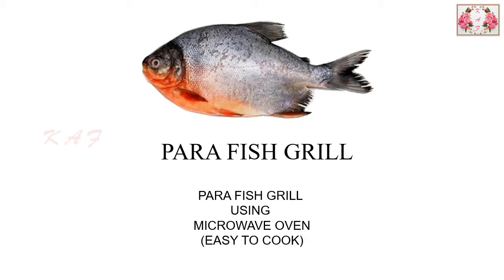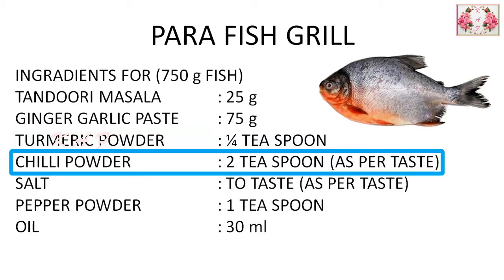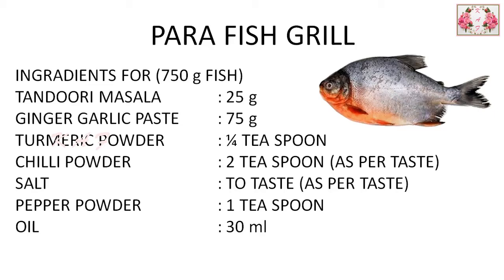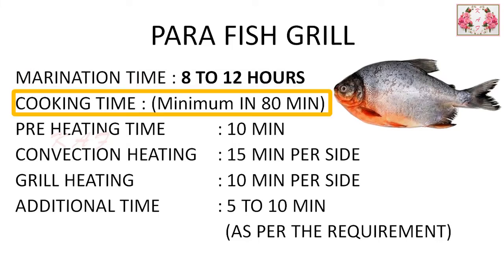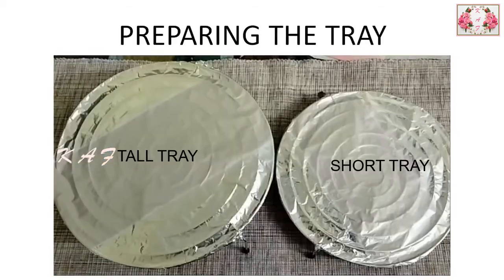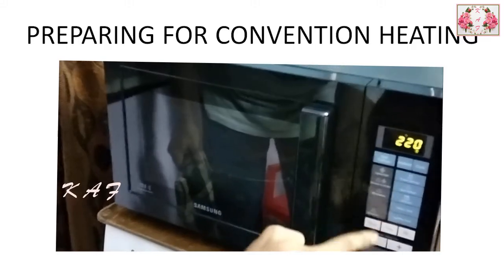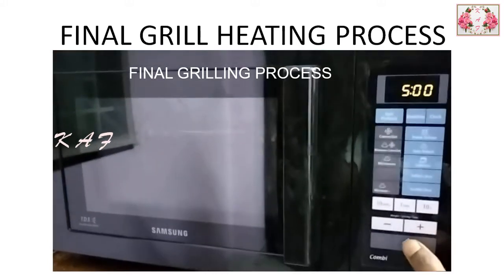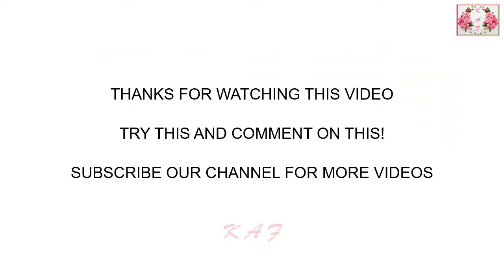PARA FISH GRILL USING MICROWAVE OVEN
FISH GRILL USING MICROWAVE OVEN
ENGLISH         : FRESH WATER POMFRET
TAMIL              : PARA MEEN
MALAYALAM : PARA MEEN
INGRADIENTS FOR (750 g FISH)
TANDOORI MASALA   : 25 g
GINGER GARLIC PASTE  : 75 g
TURMERIC POWDER          : ¼ TEA SPOON
CHILLI POWDER           : 2 TEA SPOON (AS PER TASTE)
SALT             : TO TASTE (AS PER TASTE)
PEPPER POWDER  : 1 TEA SPOON
OIL                      : 30 ml
MARINATION TIME              : 8 TO 12 HOURS
COOKING TIME                     : (Minimum IN 80 MIN)
PRE HEATING TIME           : 10 MIN
CONVECTION HEATING  : 15 MIN PER SIDE
GRILL HEATING           : 10 MIN PER SIDE
ADDITIONAL TIME   : 5 TO 10 MIN (AS PER THE REQUIREMENT)
PRE HEATING TEMPERATURE : 220 Deg C
CONVENTION HEATING TEMPERATURE : 220 Deg C
CONVENTION COOKING TIME                  : 15 MIN PER SIDE
GRILL TEMPERATURE                         : SET BY THE MANUFACTURER
GRILL COOKING TIME                  : 10 MIN PER SIDE
ADDITIONAL TIME FOR TRANSFER AND TURNING THE FISH IN ALL PROCESS.